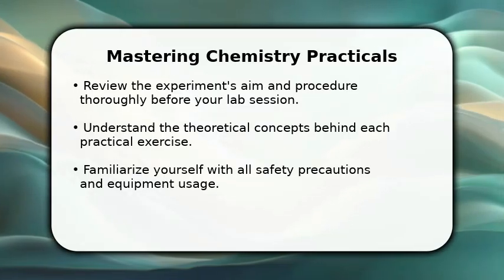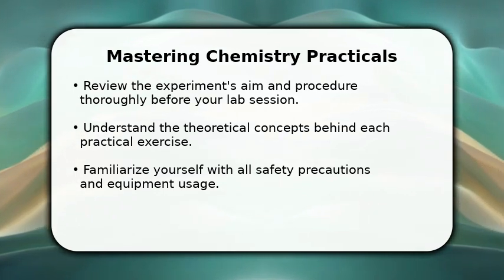How to Study for Chemistry Practical Class 11 - Easy Guide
▸ (x) Are you struggling with your chemistry practical class in 11th standard? Don't worry, we've got you covered! In this video, we'll provide a step-by-step guide on how to study for your chemistry practical exam. From understanding the syllabus to practicing experiments and analyzing results, we'll cover everything you need to know to ace your practical exam. Whether you're a student or a teacher, this video is perfect for anyone looking to improve their chemistry practical skills.